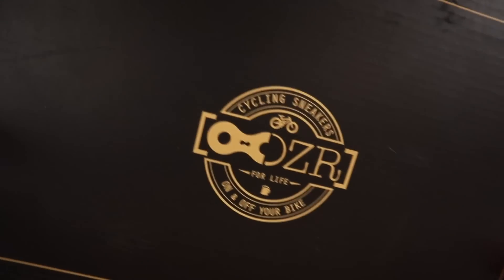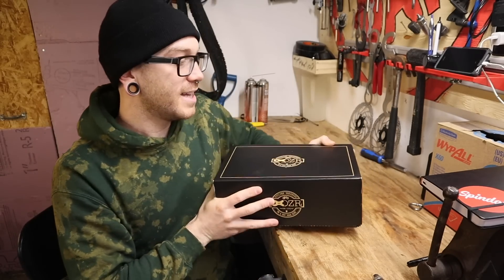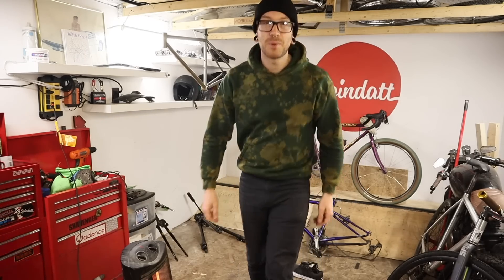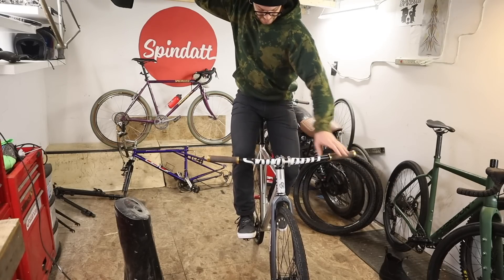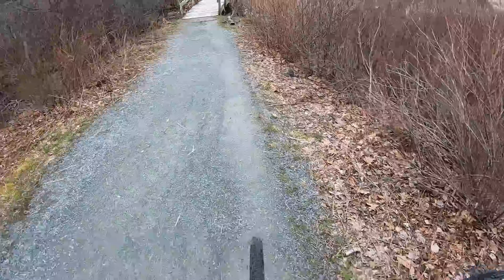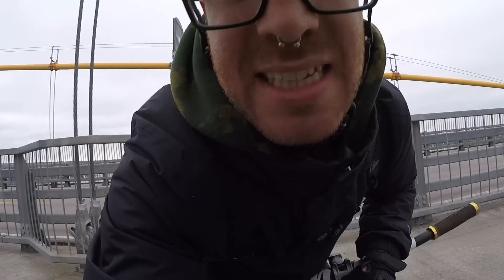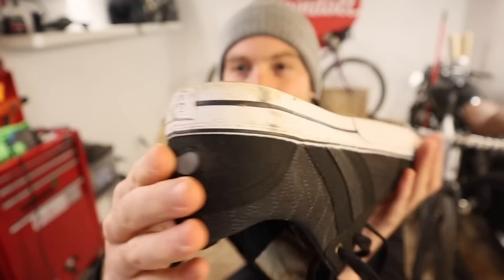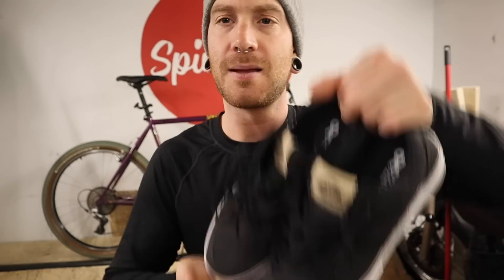Well would you look at what arrived (DZR Cove SPD Shoes)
Rawstercross Build

Ritchey Parts

Tools
Allen Keys